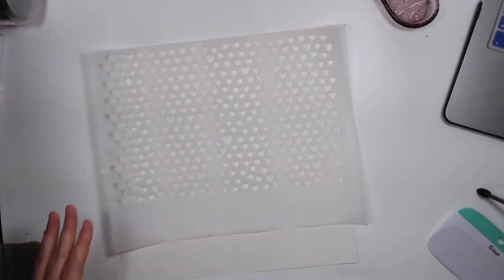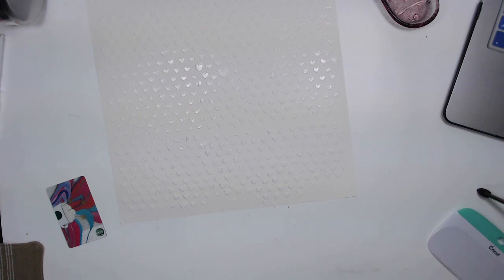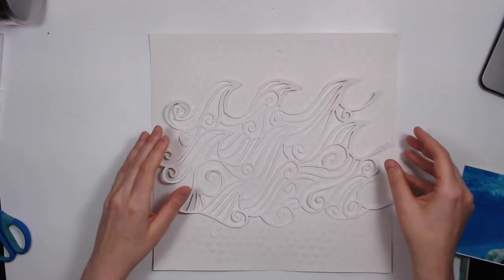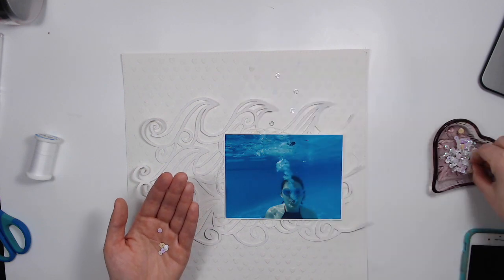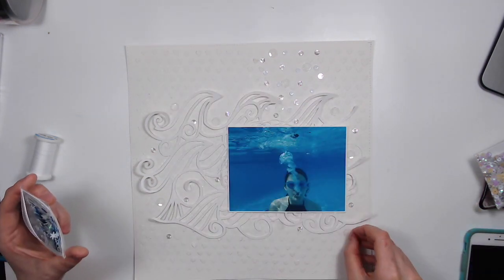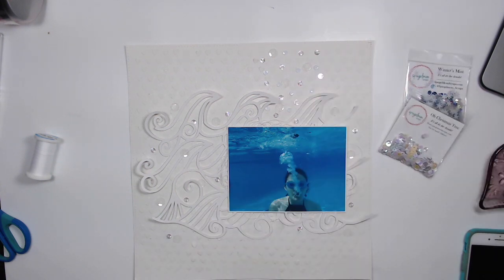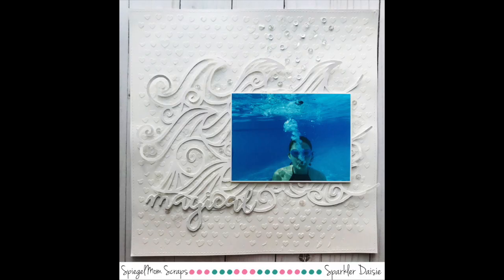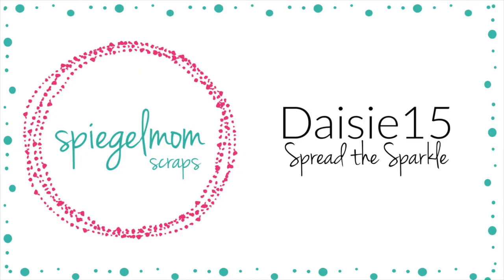SpiegelMom Scraps DT: Magical (Quilters Vibe)